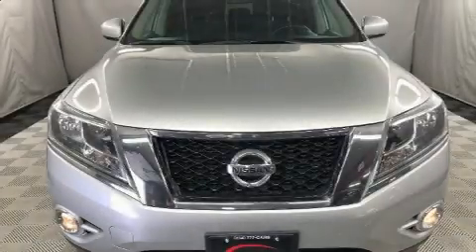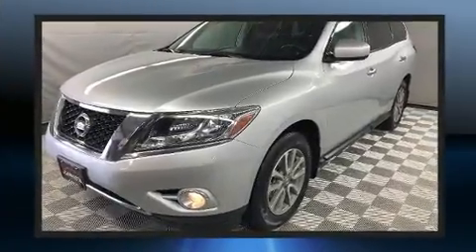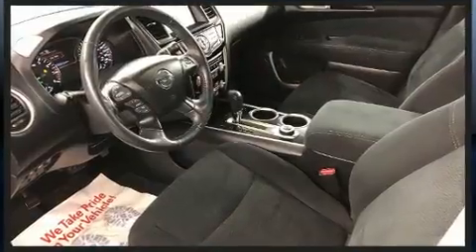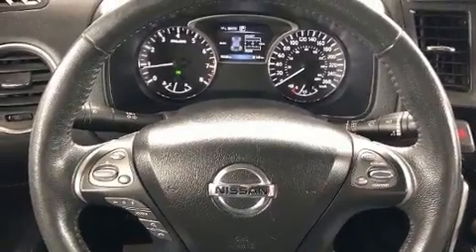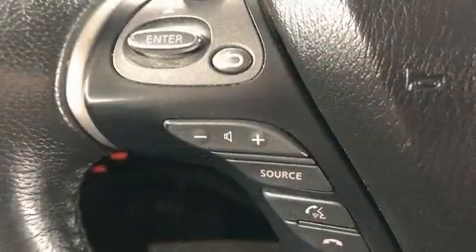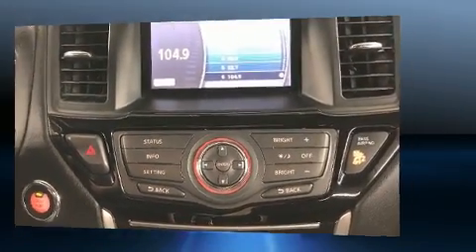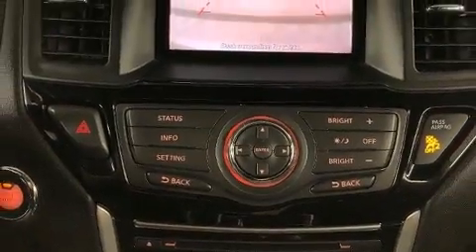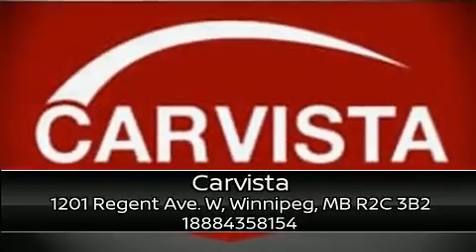2016 Nissan Pathfinder SV AWD in Winnipeg, MB R2C 3B2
Carvista
1201 Regent Ave. W

You can expect a lot from the 2016 Nissan Pathfinder. It features a continuously variable transmission, 4-wheel drive, and a 3.5 liter 6 cylinder engine. Top features include cruise control, a tachometer, variably intermittent wipers, a trip computer, front bucket seats, telescoping steering wheel, power windows, and remote keyless entry. Passengers in the third row enjoy seat back reclining functionality, providing an extra level of comfort and convenience. Premium sound drives 6 speakers, providing you and your passengers a sensational audio experience. Nissan also prioritized safety and security by including: head curtain airbags, front side impact airbags, traction control, brake assist, a security system, and 4 wheel disc brakes with ABS. Various mechanical systems are monitored by electronic stability control, keeping you on your intended path. We pride ourselves on providing excellent customer service. Please don't hesitate to give us a call.